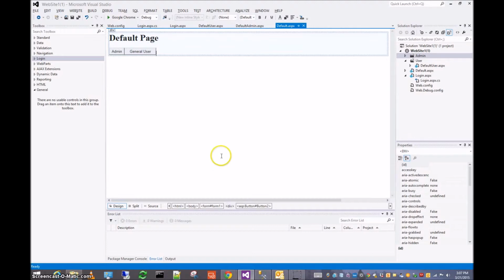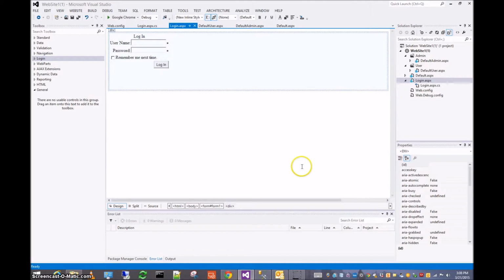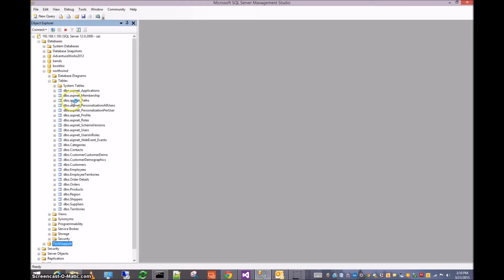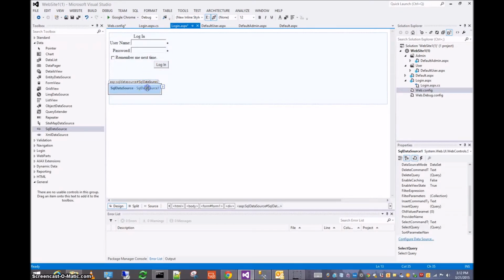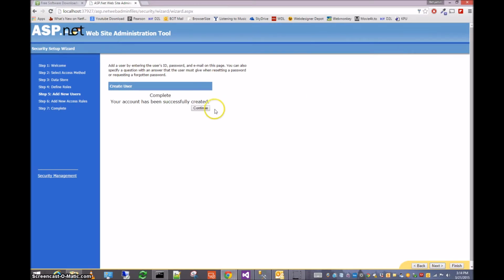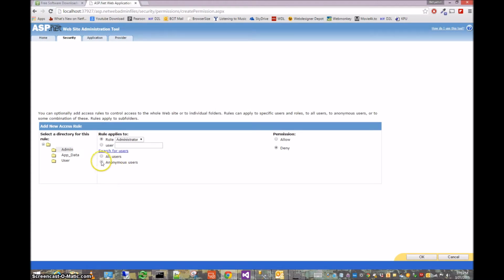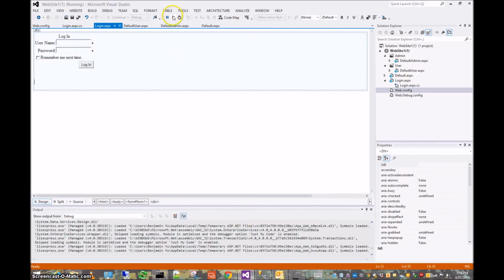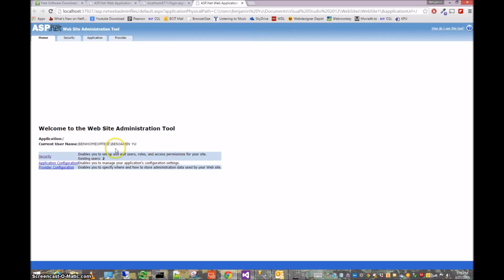ASP Form Authentication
ASP.Net Form Authentication With SQL Server Database